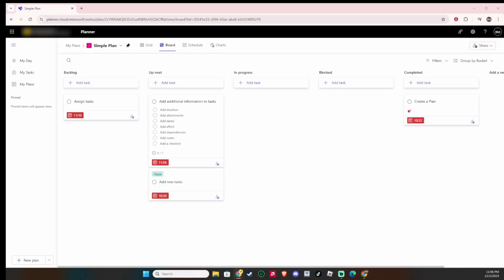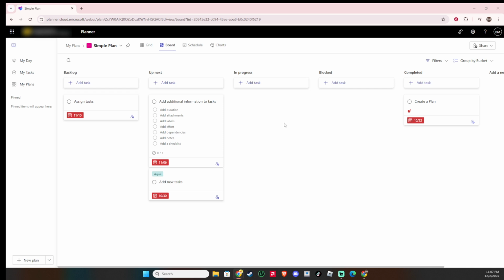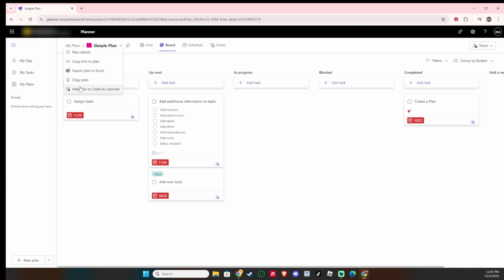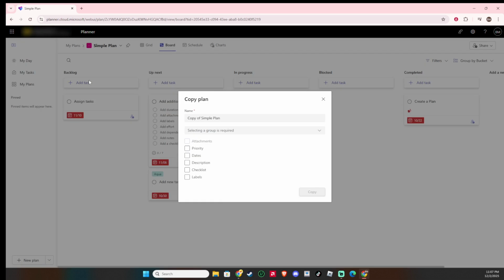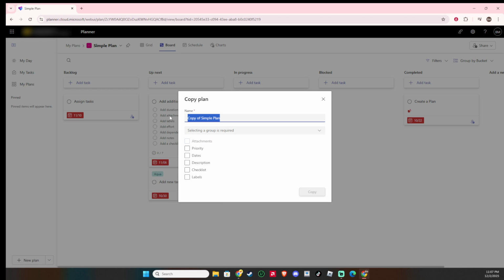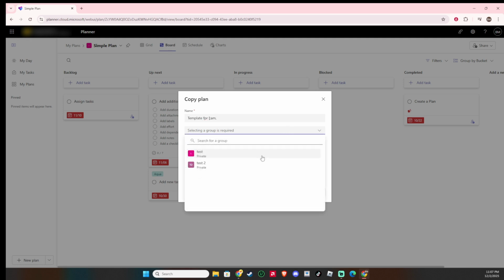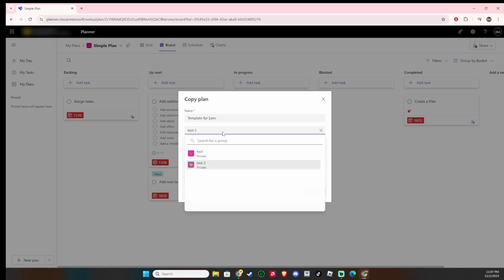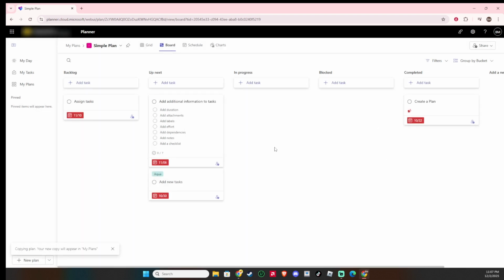How to Create Microsoft Planner Template [2026 Full Guide]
How to Create Microsoft Planner Template

In this video, we show you how to create a reusable Microsoft Planner template to streamline your project setup and ensure consistency across your team. While Planner does not have a native "Save as Template" button, we demonstrate the effective workaround of building a "Master Plan" and using the Copy Plan feature to duplicate it for new initiatives.

This method allows you to standardize your project management workflow within Microsoft 365 without having to manually rebuild your board structure every time you start a new task list.